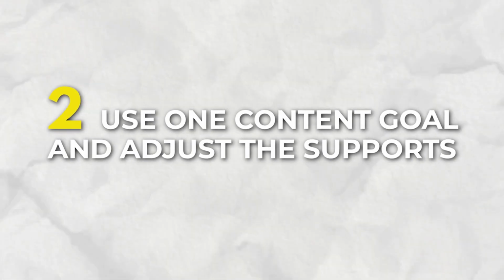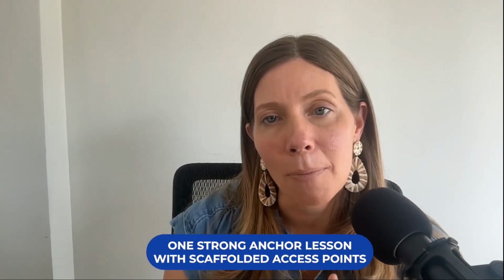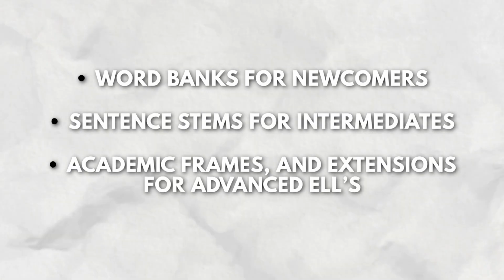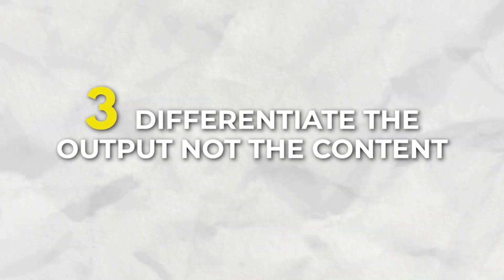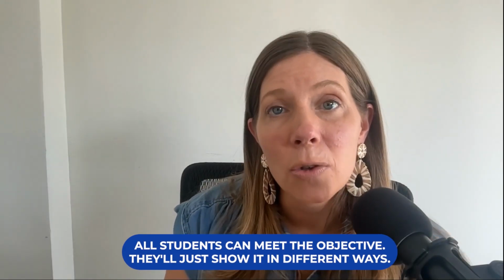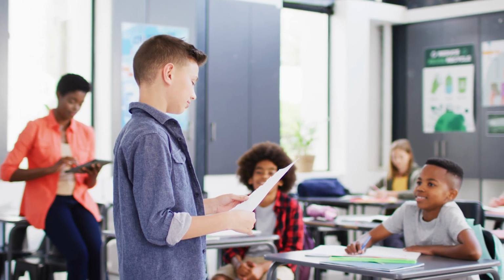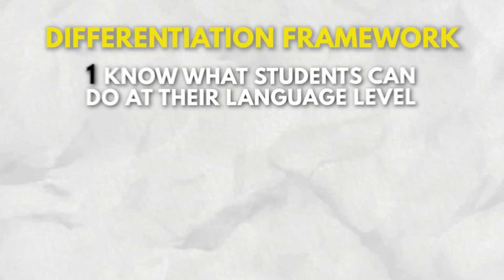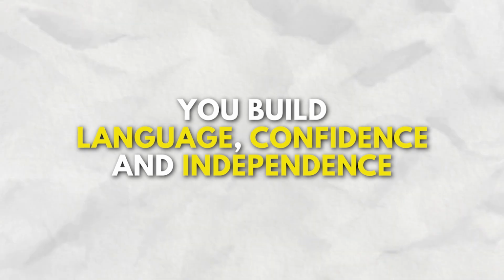How to support ELLs through differentiated instruction without feeling overwhelmed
In this video, Beth Vaucher breaks down how to confidently differentiate instruction for English Language Learners—without creating five separate lesson plans or burning out.

If you’ve ever wondered how to teach grade-level content while meeting the diverse needs of your ELLs, this episode is your game-changer. Beth walks you through a powerful 3-step framework designed to simplify your planning and maximize your impact.

📌 What You’ll Learn in This Episode:
Why differentiation for ELLs often feels overwhelming
How to use language levels and can-do descriptors effectively
The importance of one content goal with tiered supports
How to differentiate output—not content—for meaningful learning
Real classroom examples using anchor texts, small group work, and scaffolded writing prompts

💡 Whether you’re supporting newcomers or advanced ELLs, this episode will help you build language, confidence, and independence without the stress.

👥 Share this with a teammate or co-teacher who supports ELLs!

 👍 Like this video if it helped clarify your differentiation strategy!